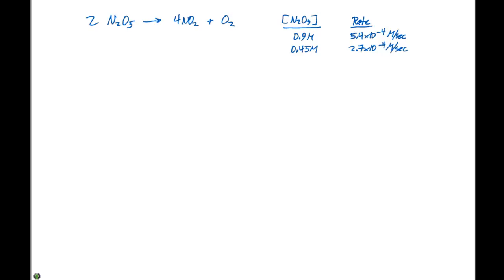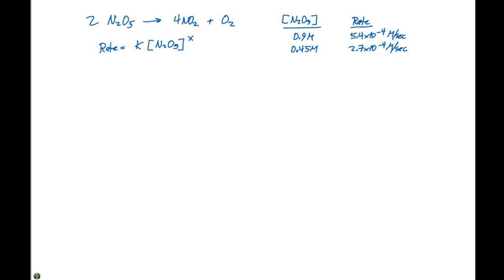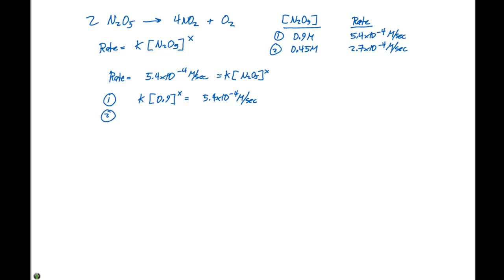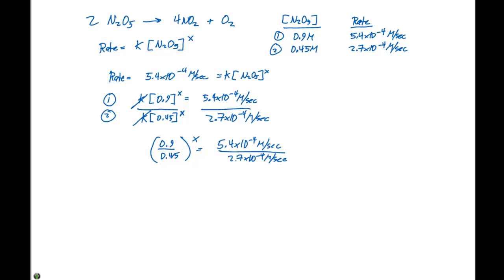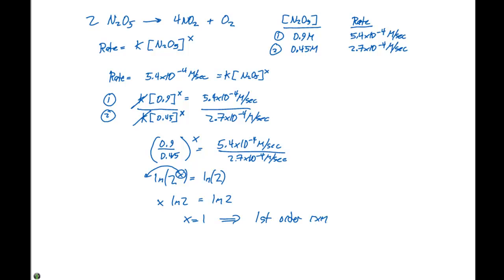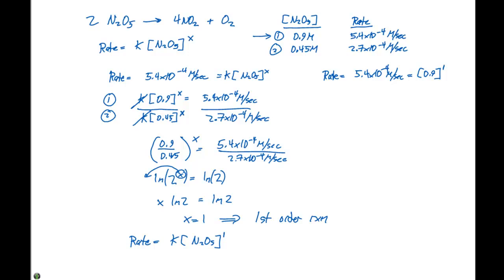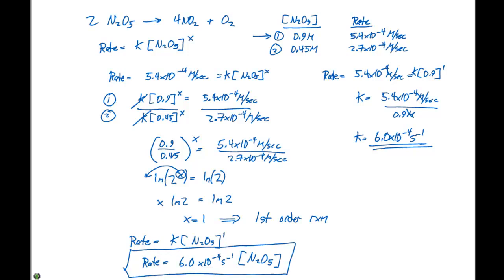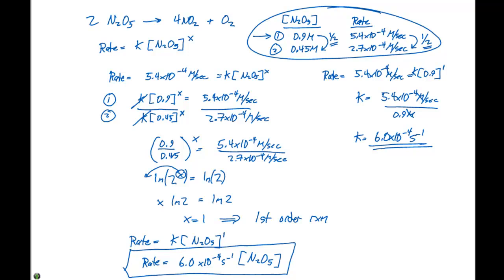14.3.2 Concentrations and the Rate Law Ex #1 7;50